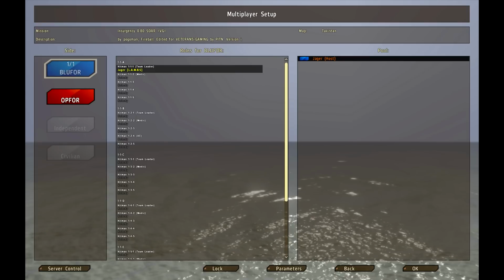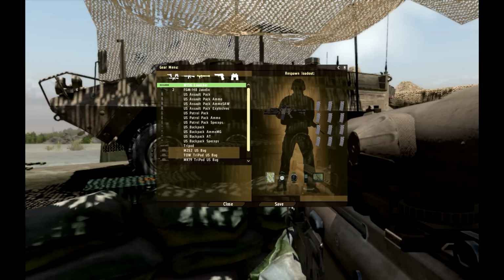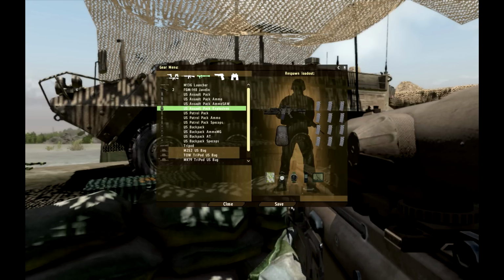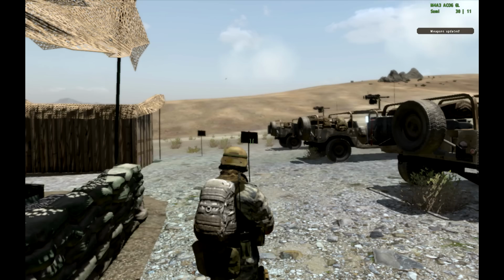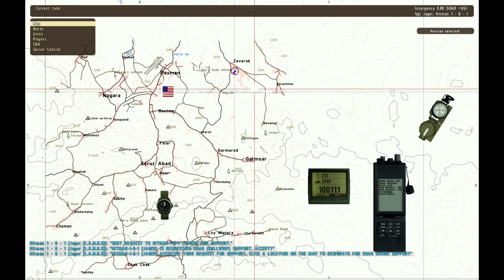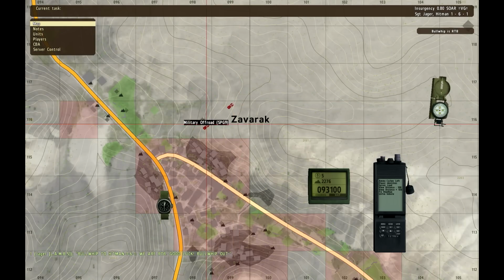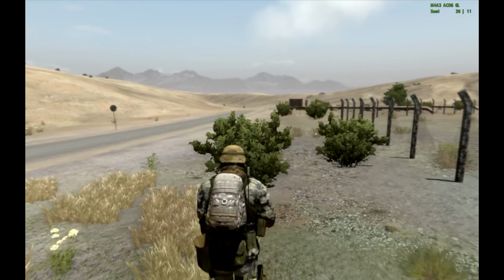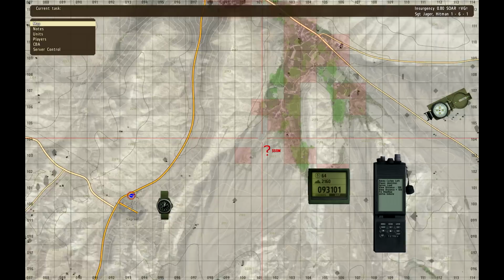Insurgency Game mode tutorial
Short tutorial covering some of the basics of the Insurgency game mode for Arma 2 Arrowhead, if you got questions leave them in the comments or ask them over